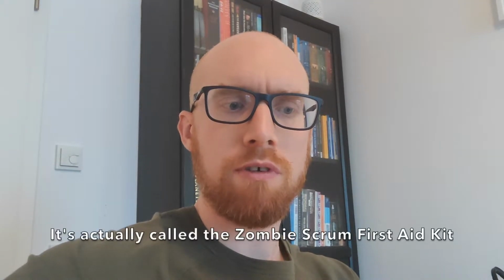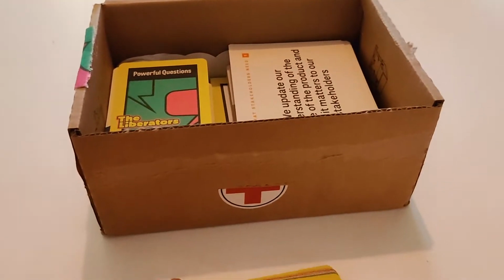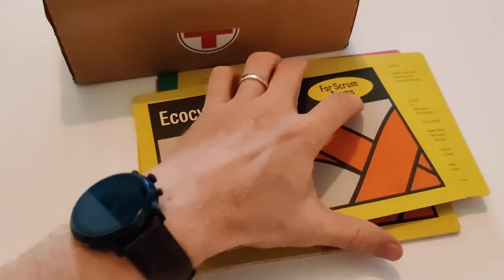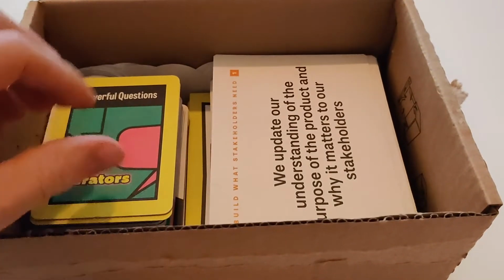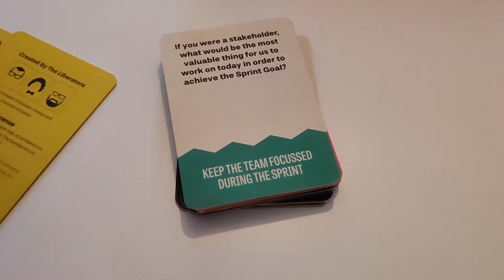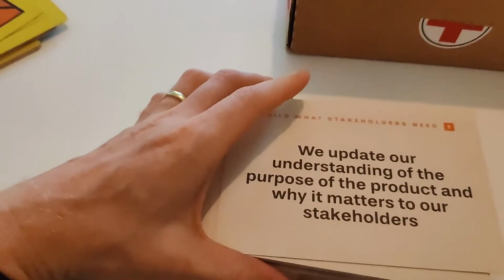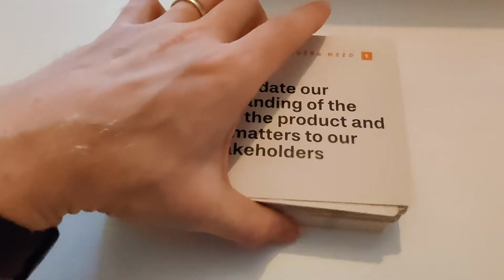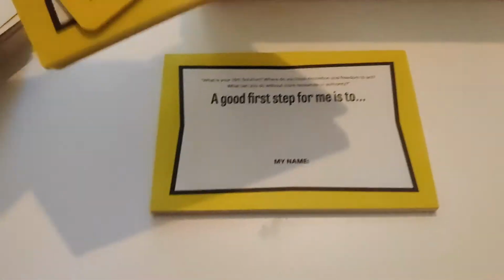Zombie Scrum First Aid Kit Unboxing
In this video I unbox the Zombie Scrum First Aid Kit from the Liberators.

You can (pre-) order a copy of the Zombie Scrum Survival Guide by Christiaan Verwijs, Barry Overeem and me (Johannes Schartau) here: